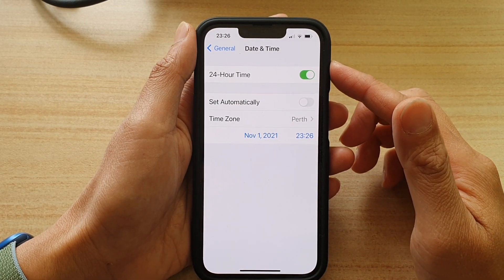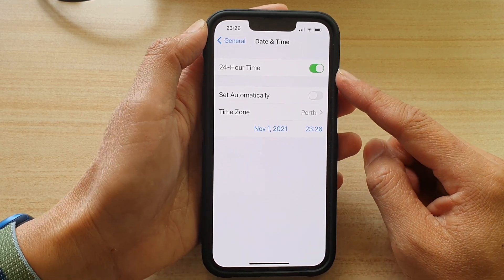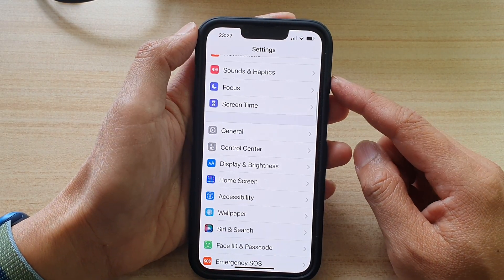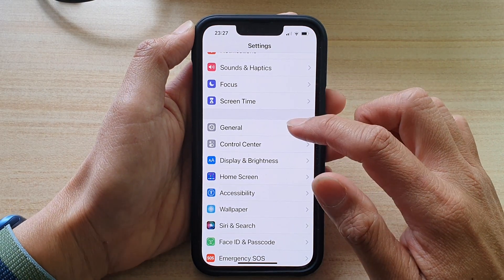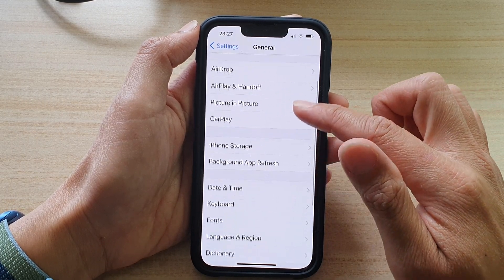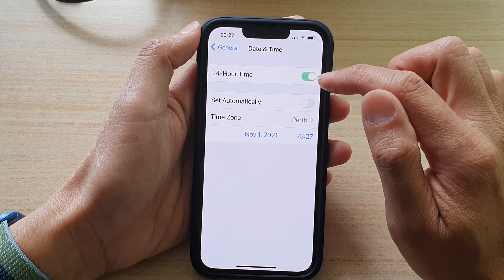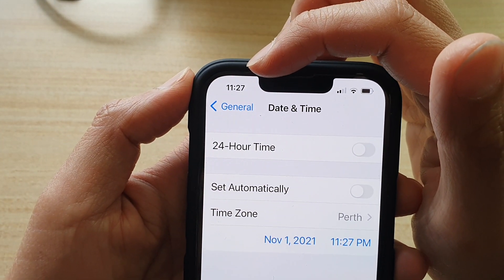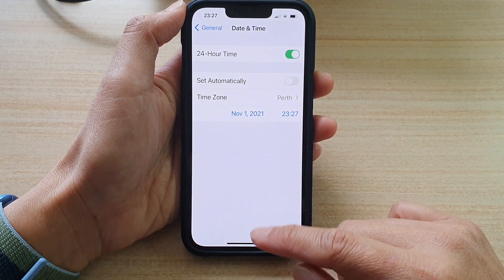iPhone 13/13 Pro: How to Enable/Disable 24-Hour Time Clock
Learn how you can enable or disable 24-hour time clock on the iPhone 13 / iPhone 13 Pro.